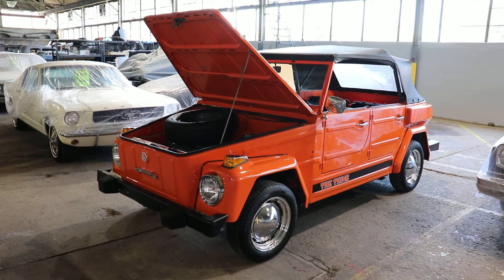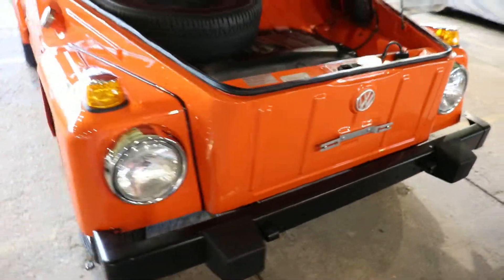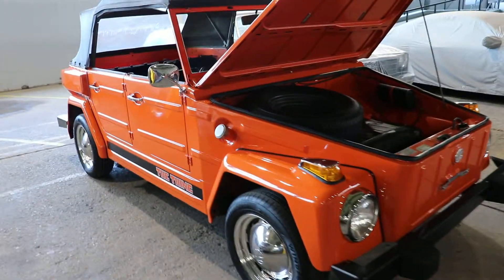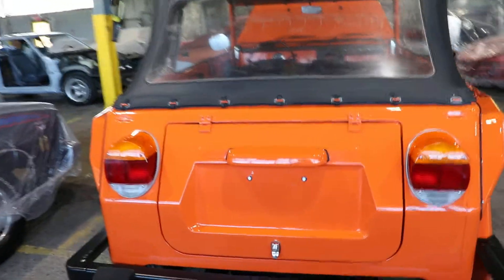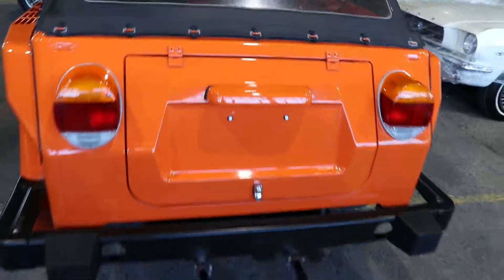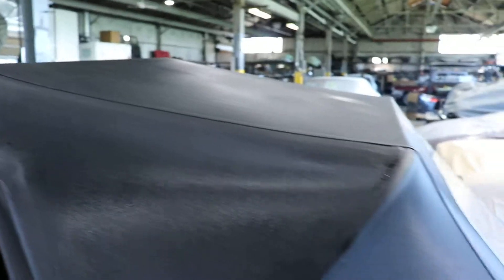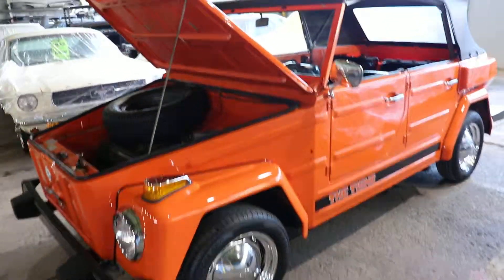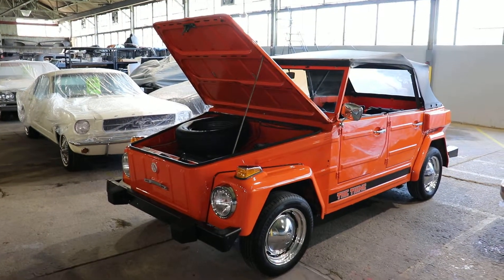1974 VW Thing for sale at JD's Classic And Muscle Car Sales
Just a quick walk around video of our 1974 VW Thing available now!